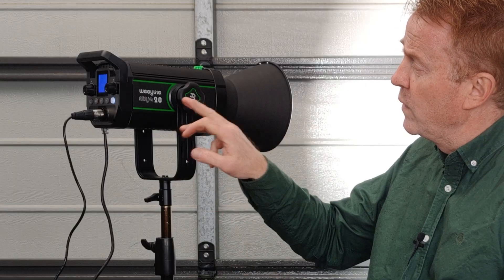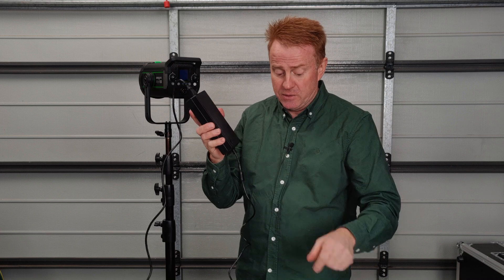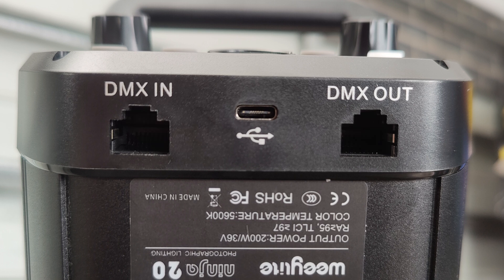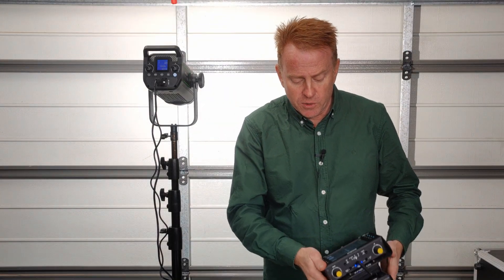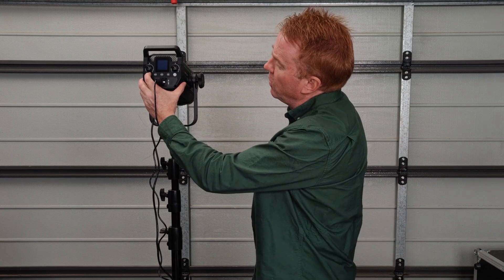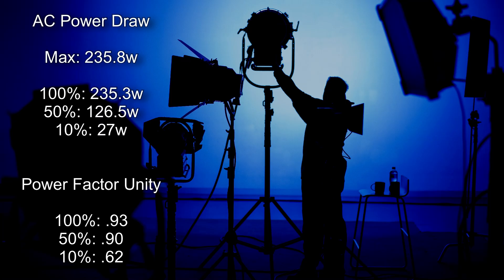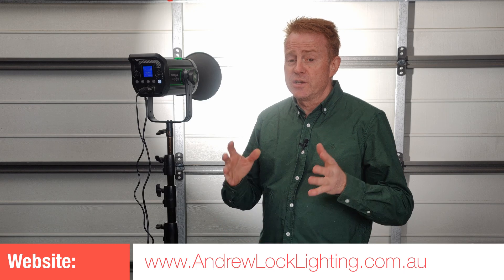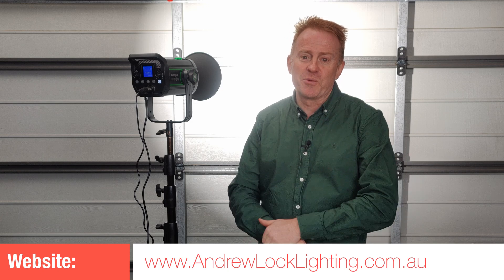Gaffer & Gear 189 - Weeylite Ninja 20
In this episode I take a look at the Weeylite Ninja 20, which is a 200w Daylight COB with DMX at a very affordable entry level price

Index

00:00 Intro
00:31 Cost and What You Get
00:53 The Light (Build Quality)
01:49 The Power Supply
02:14 The Dish (Reflector)
02:34 Pros / Positives
03:41 Running DMX
04:40 Forza 500 Fresnel
05:27 Cons / Negatives
07:36 Fan on/off
07:42 DMX Testing
09:27 AC Power Draw
09:38 Brightness (Lux and F-Stop)
09:53 Brightness with Forza Fresnel
10:19 Spectrometer Readings with the Reflector
10:30 Spectrometer Readings with No Modifiers
10:41 100%
11:15 50%
11:50 10%